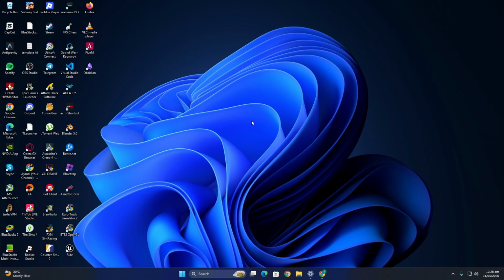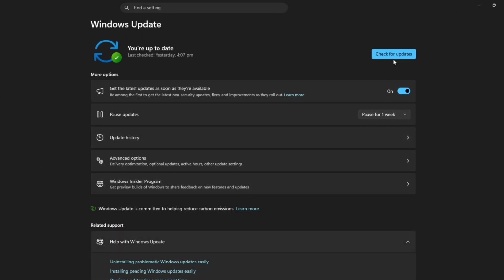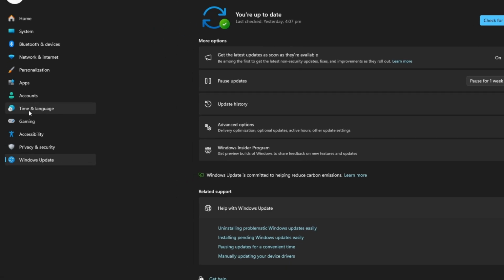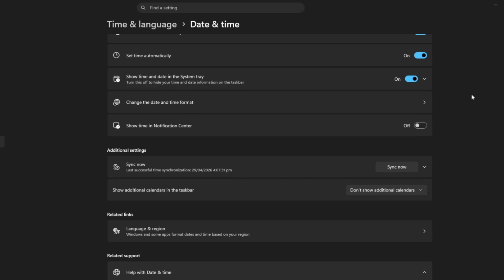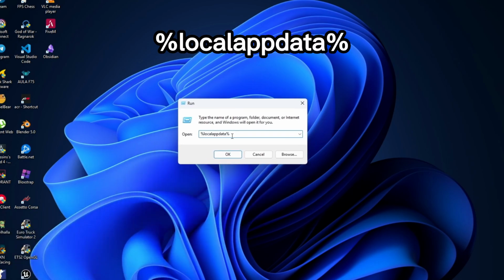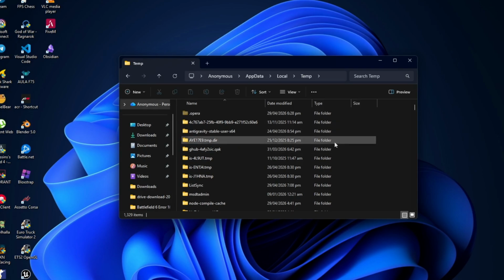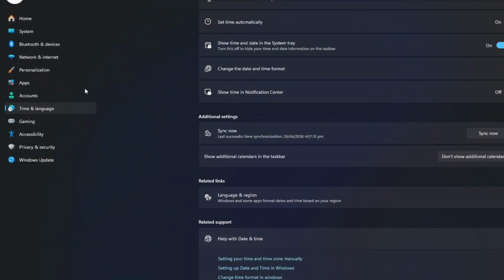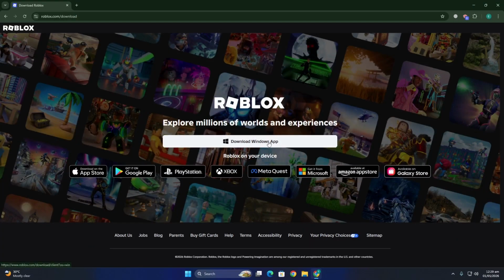Roblox Studio Won't Launch? Fix the Startup Error on Windows 11!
Is Roblox Studio refusing to open or crashing instantly on Windows 11? This is a common issue in 2026, often caused by corrupted registry keys, overlay conflicts from software like MSI Afterburner, or GPU compatibility glitches. In this comprehensive tutorial, I’ll show you how to fix Roblox Studio not launching by clearing the local AppData "Versions" folder, disabling full-screen optimizations, and running the app as an administrator. We also cover how to force Roblox Studio to use your dedicated graphics card and how to perform a clean reinstall to wipe out any persistent "Not Responding" errors.

🔐 Secure Your Online Activity with NordVPN:

30-day money-back guarantee
Starting at just €3.09/month (instead of €11.59)!